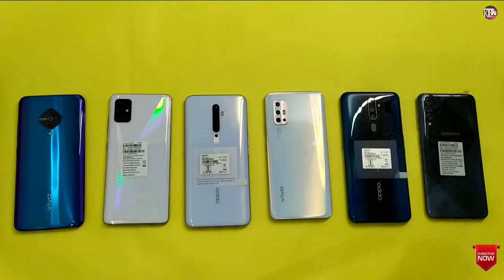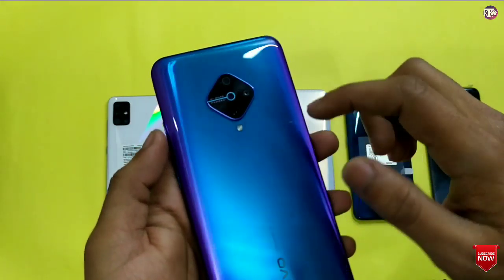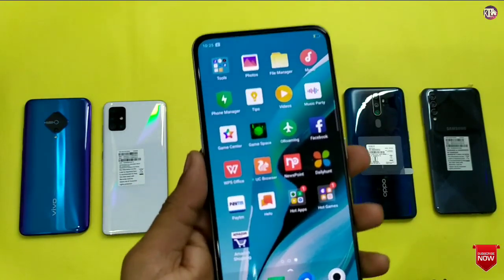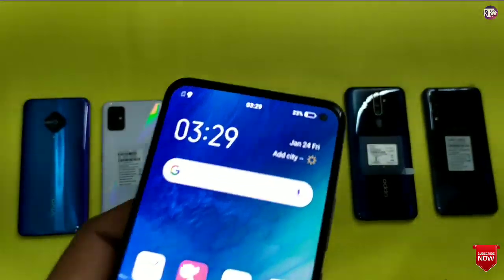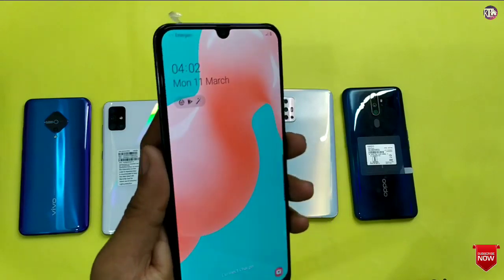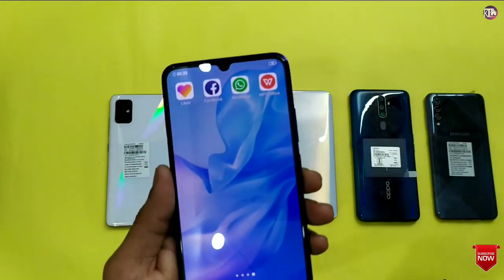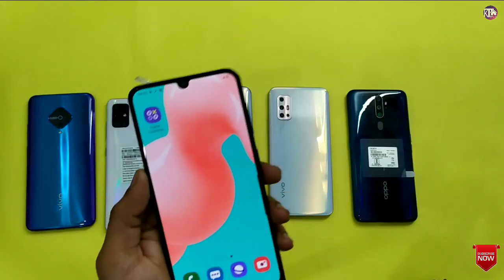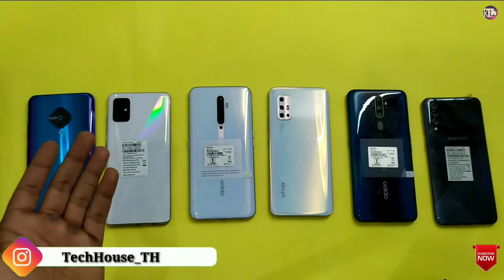Samsung A51 vs Vivo v17 vs Vivo S1 Pro vs Oppo Reno 2F vs Oppo A9 2020 vs Samsung A50s- Comparison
Purchase link ⬇️

Samsung A51
Vivo v17
Vivo S1 Pro
Oppo A9 2020
Samsung A50s
Oppo Reno 2F

My Gears :

DSLR Tripod

My Laptop

My Mobile

Mobile Tripod

Home Theatre

Video links:-